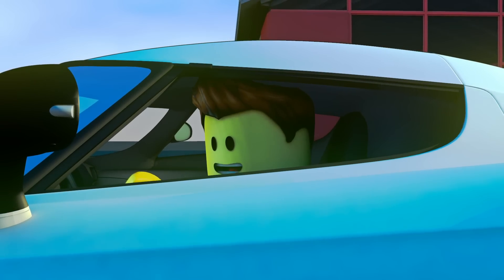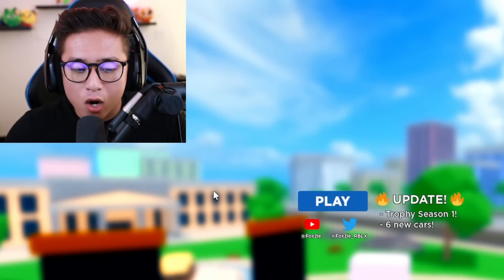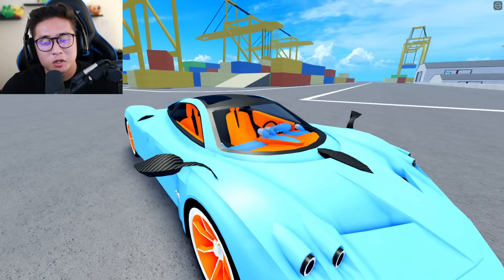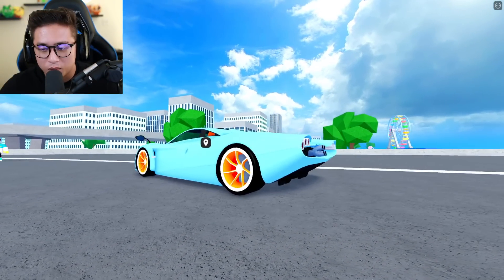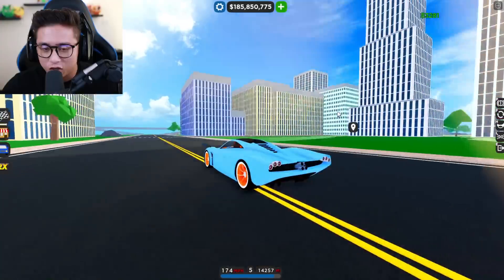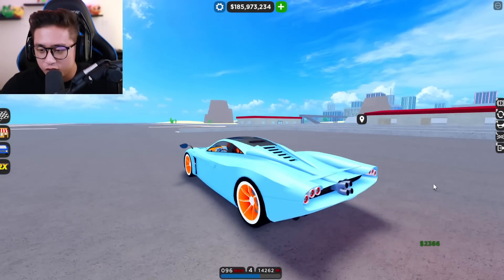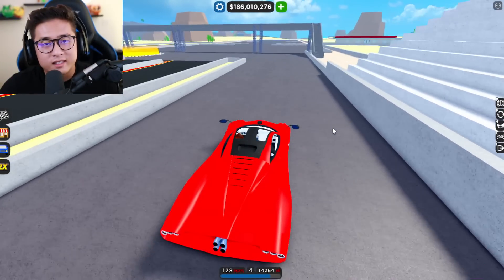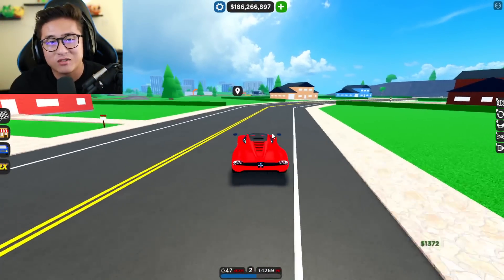I Made An UPDATE TRAILER For Foxzie In Car Dealership Tycoon!!